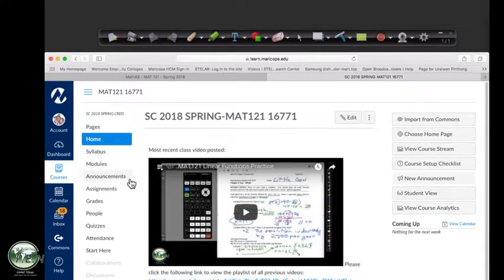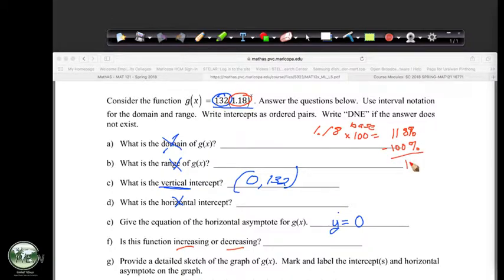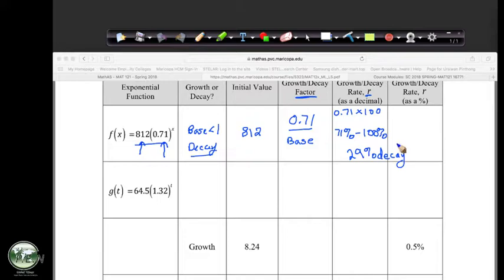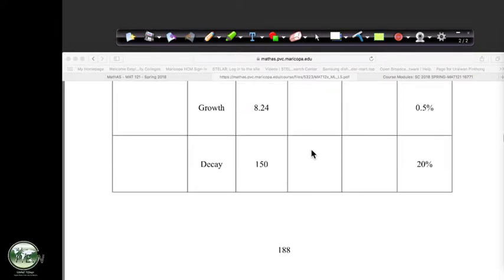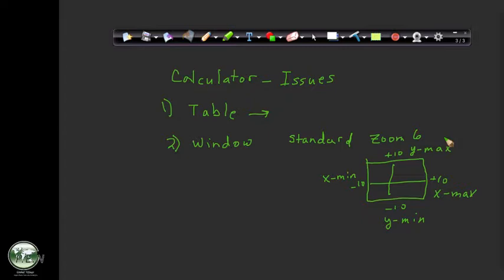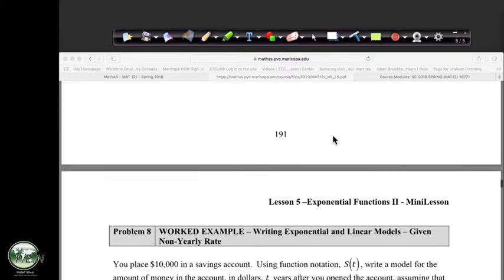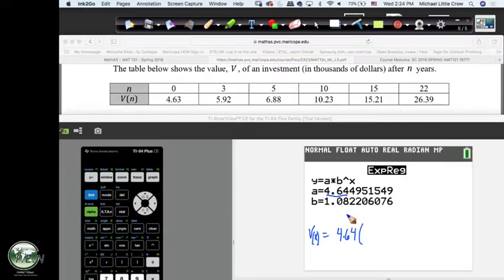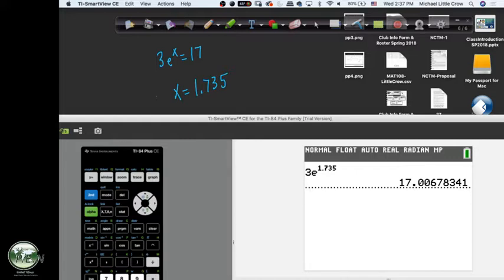MAT121 -Lesson 5 - Exponential Applications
Discussion of Applications of Exponential functions and regression.